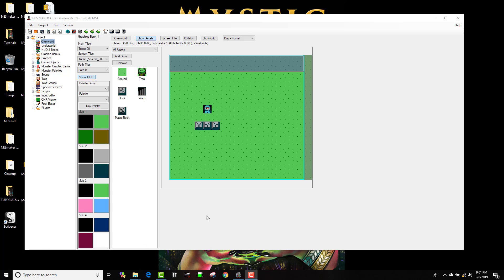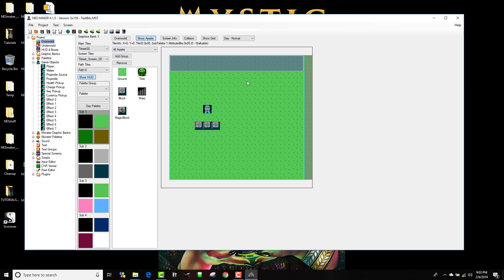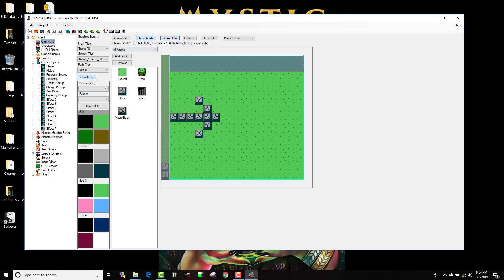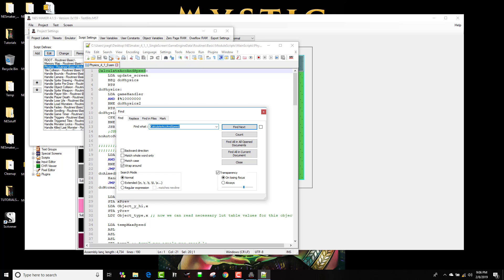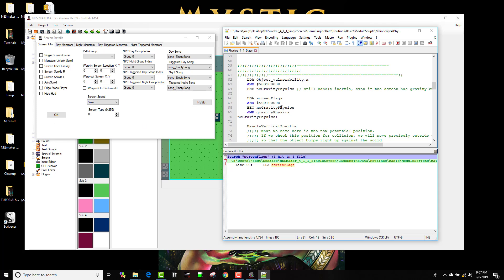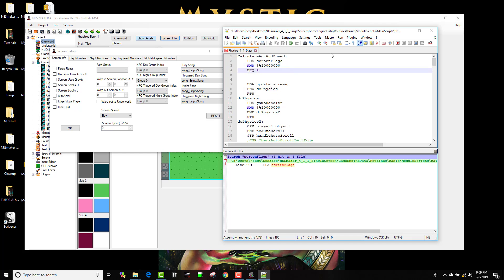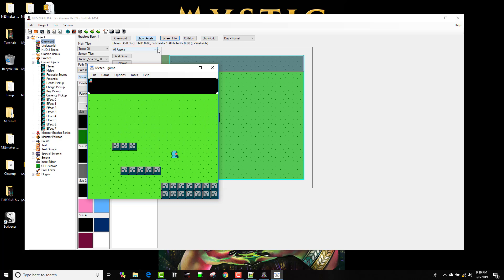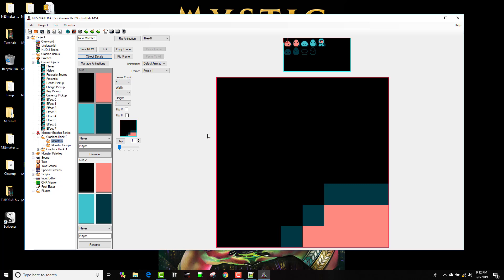NESmaker - Getting Started, 16: Bits and Flags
This video explains the bits and flags exposed in the GUI, how they work with the underlying ASM code, and how they can be customized.